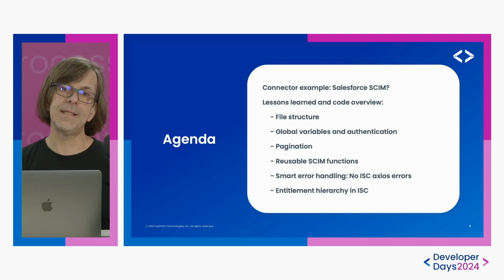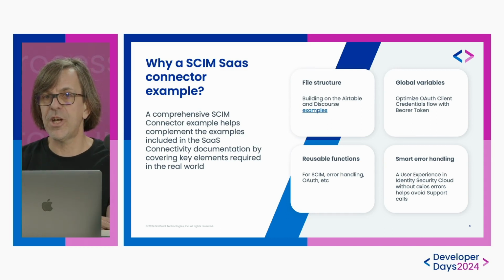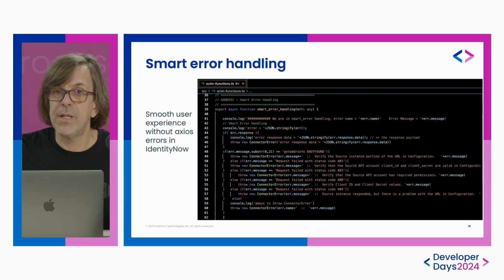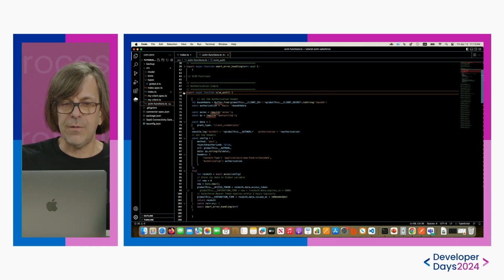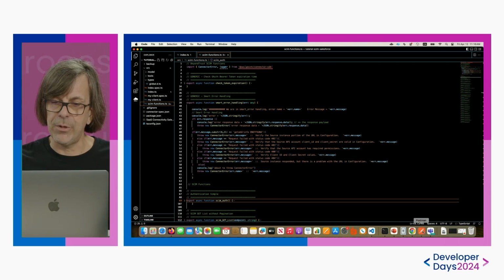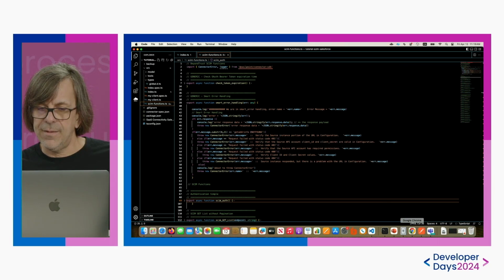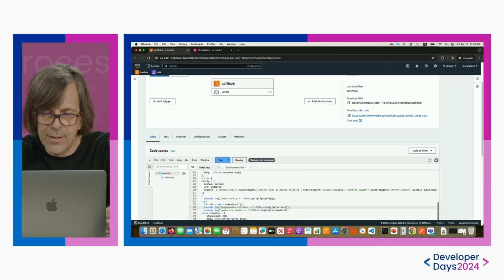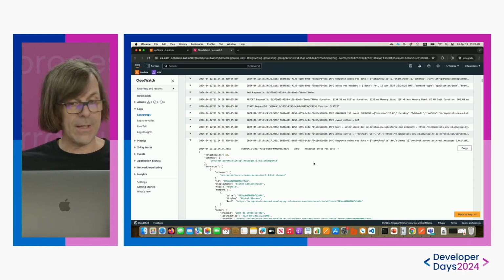Building a customer-ready SaaS connector: lessons learned and key tools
Click here to discuss this session, talk to the presenter, and get access to the resources shared by the presenter in the SailPoint Developer Community Forum